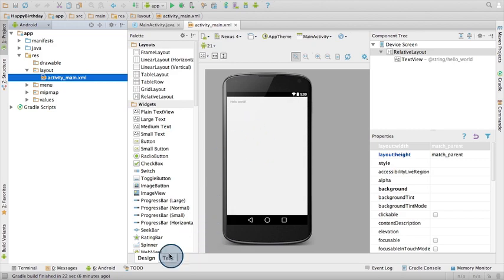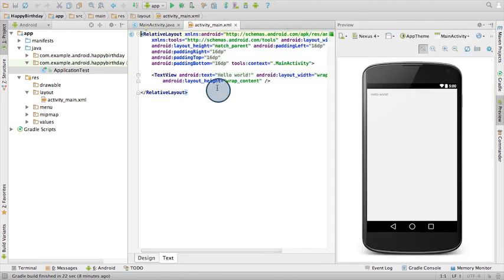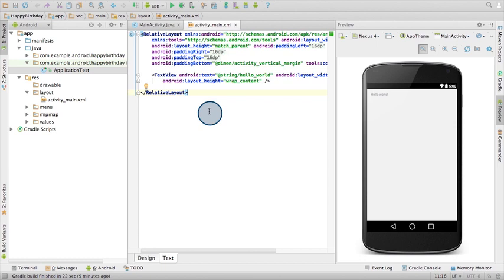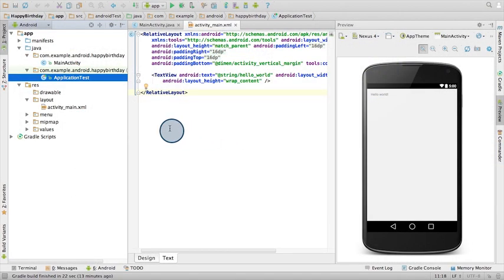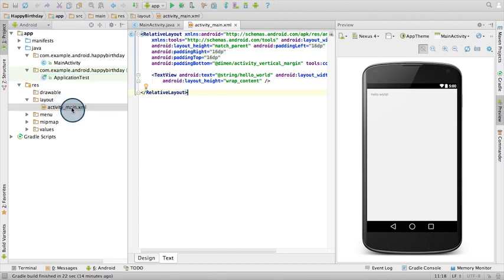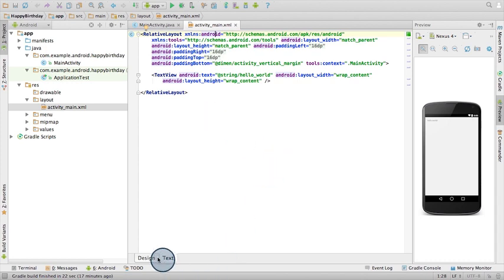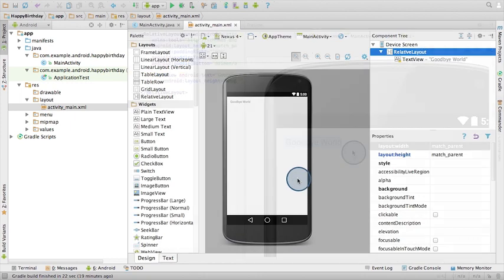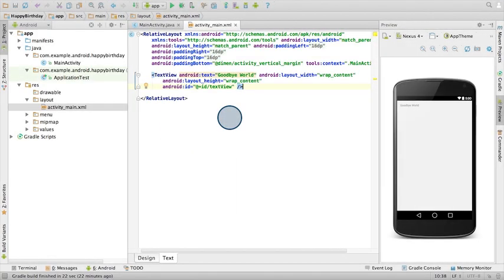A Quick Tour of Android Studio